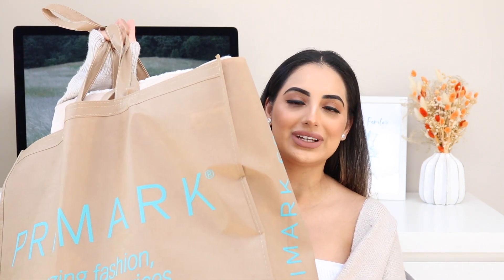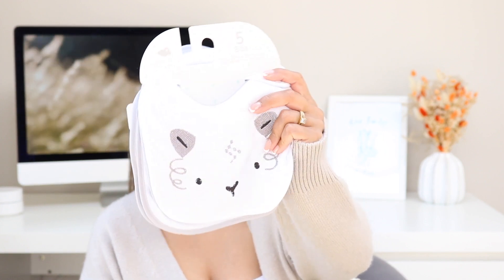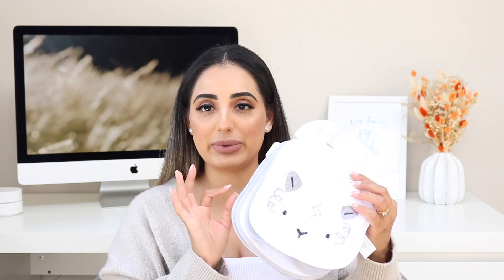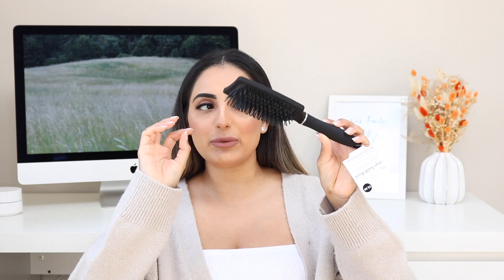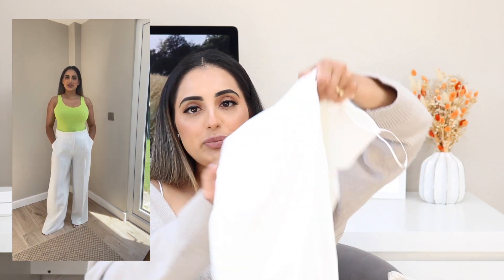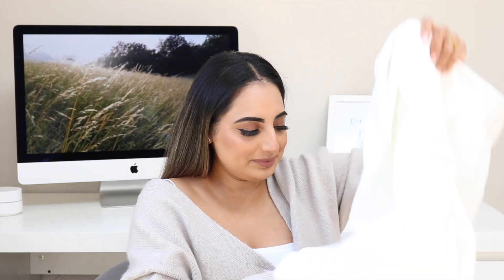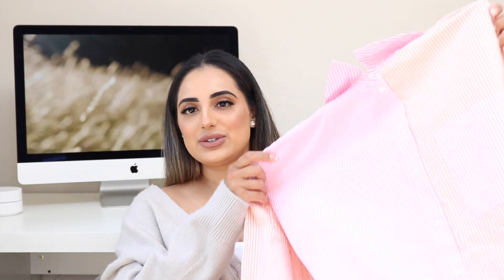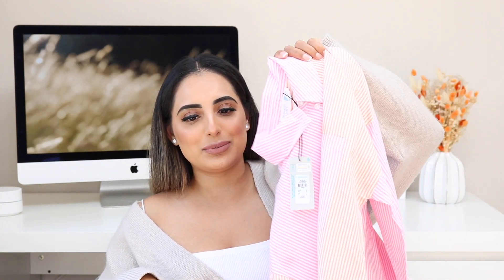***NEW IN*** PRIMARK SPRING SUMMER TRY ON HAUL MAY/JUNE 2022 AMAN BRAR | TAUR BEAUTY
xxxxXXXxxxx